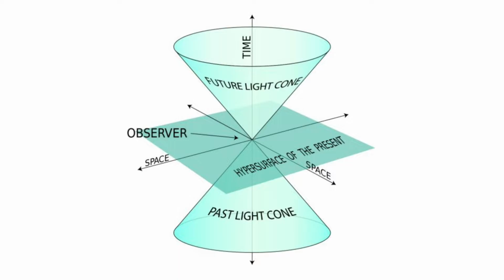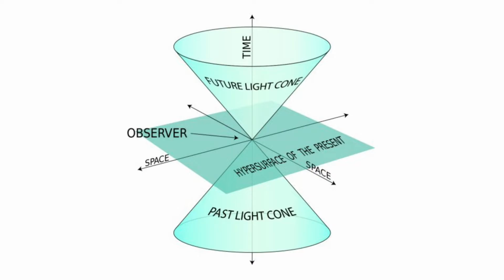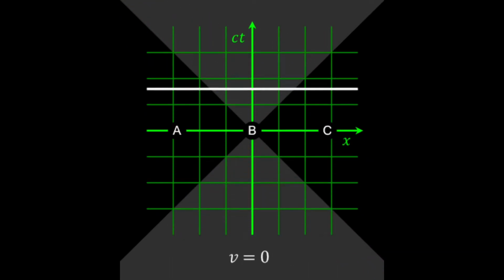Tachyons Explained | Time travel possible? Faster than light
Tachyons Explained || Time travel possible? Faster than light travel ?

faster than light
time travel
is time travel possible
tachyons in hindi
speed of light
is time travel real
what is tachyon
tachyon speed
do tachyons exist
tachyonic particles
tachyon particle

warp drive
what moves faster than light
tachyon particle speed
what travels faster than light